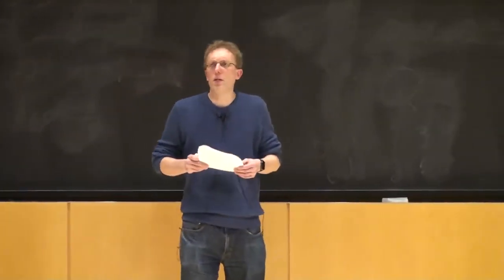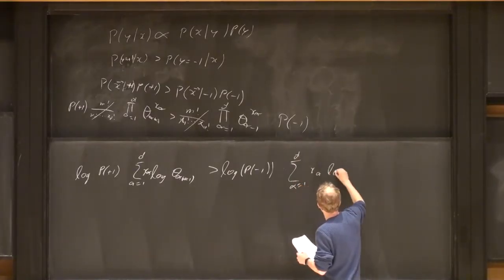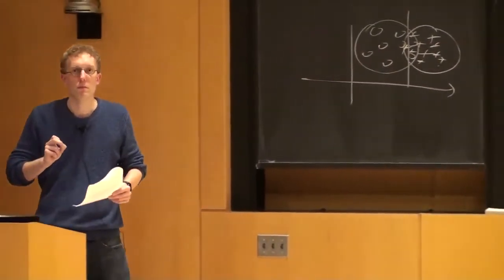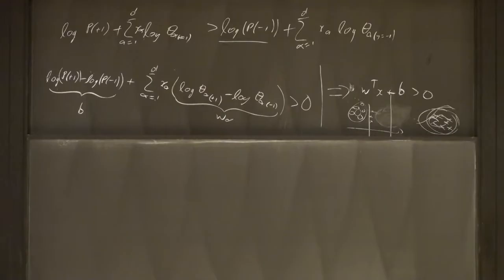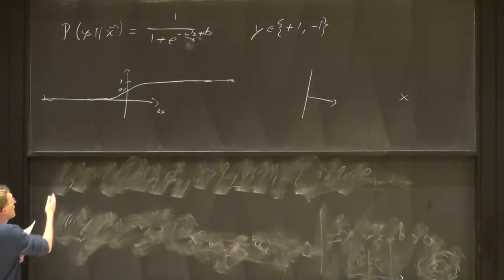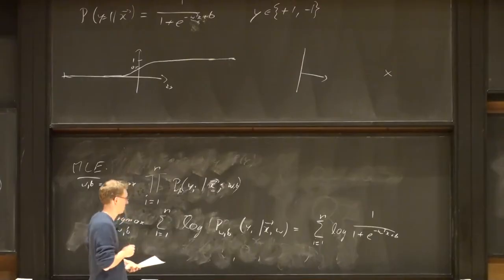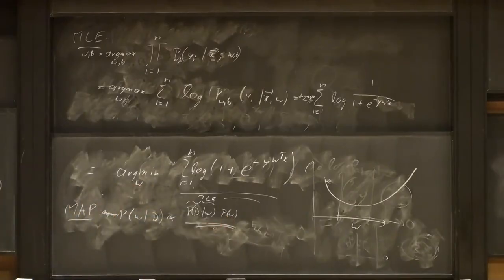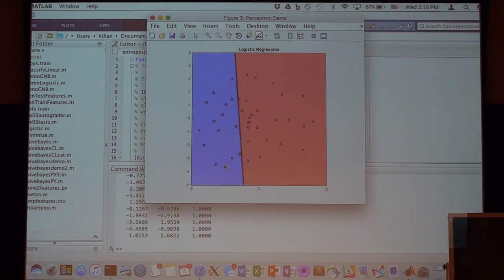Machine Learning Lecture 11 "Logistic Regression" -Cornell CS4780 SP17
If you want to take the course for credit and obtain an official certificate, there is now a revamped version (with much higher quality videos) offered through eCornell Note, however, that eCornell does charge tuition for this version.